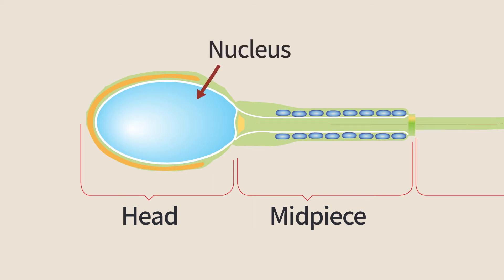C05e Spermatogenesis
Script and production – Michael Brandeis and Michal Ramot
Photography - Michael Brandeis, Roi Brandeis, Eran Brandeis and Yuval Pan
Video Editing – Dood Evan and Michael Brandeis
Sound, Graphic Design, After effects & Animation – Dood Evan
Illustrations – Netta Kasher